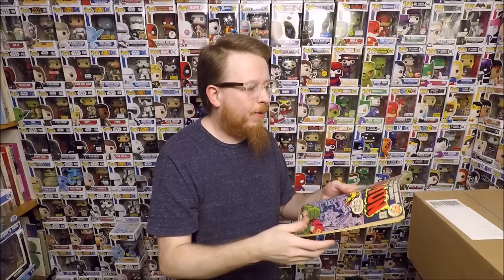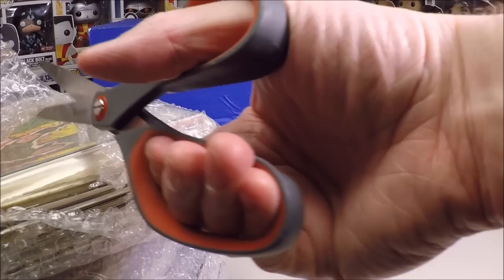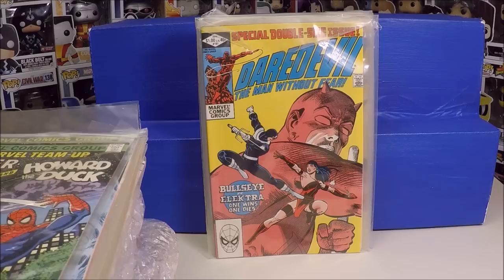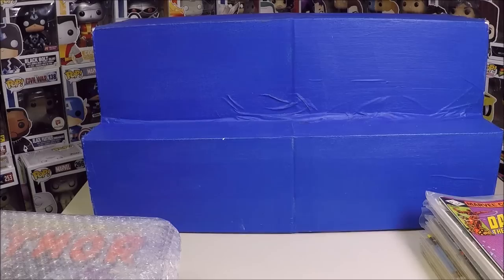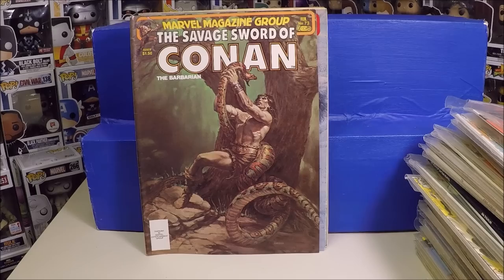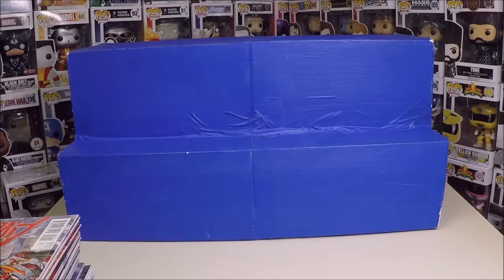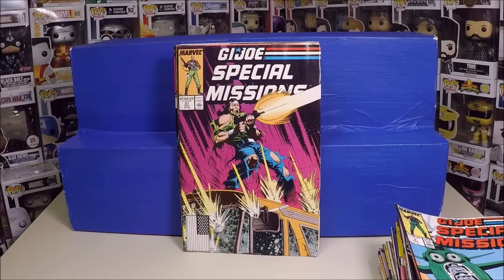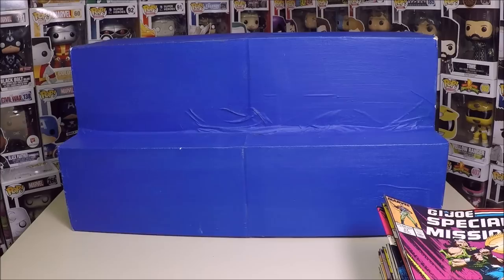Epic Comic Book Collection Haul Bronze Age Ebay Mystery Box Unboxing Key Issue Finds Video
See which key issues comics I add to my comic book collection.  See which comic books I pull out of ebay mystery boxes.  See which comic book makes me jump for joy.  I had a lot of fun with this video and really happy with the comics that I added to my Marvel Comics collection.  This was a super awesome comic haul, it did not have any silver age comics but it did have a ton of Bronze Age and Copper age comics.  I really love picking up old comics.